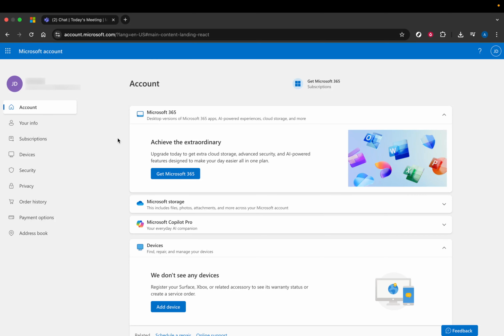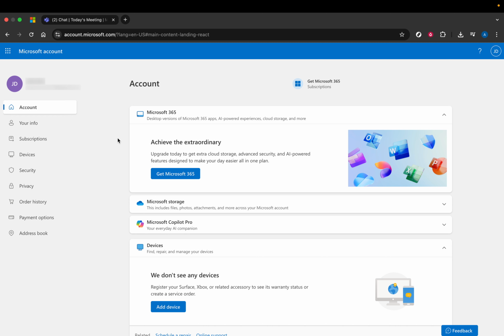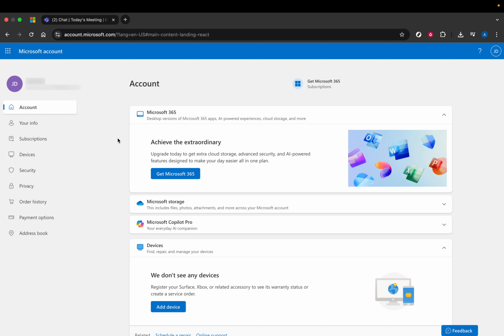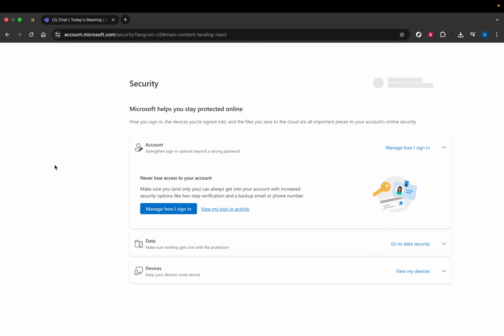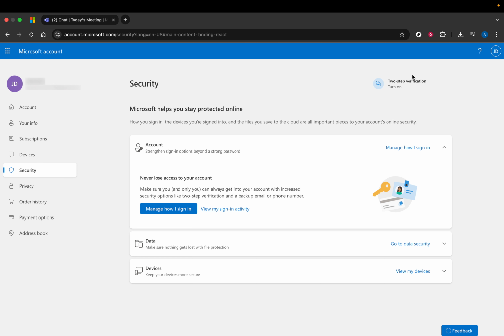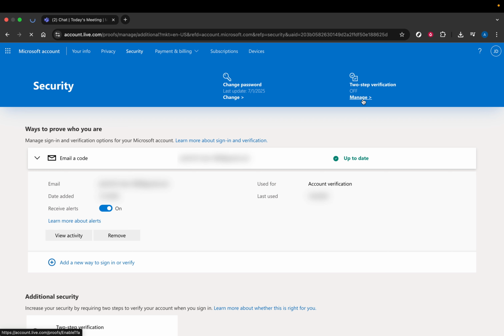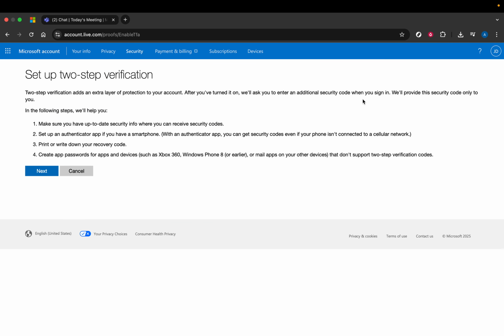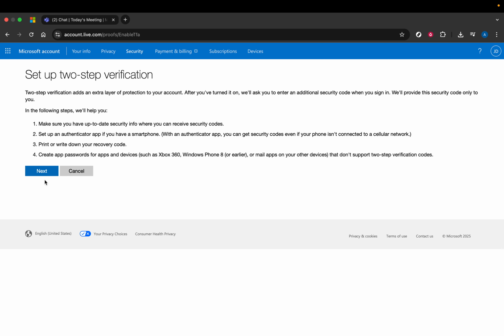How to Change Microsoft Teams Two Factor Authentication [2025 Easy Guide]